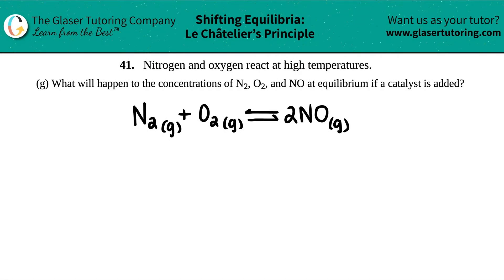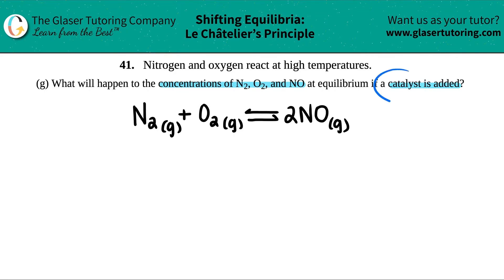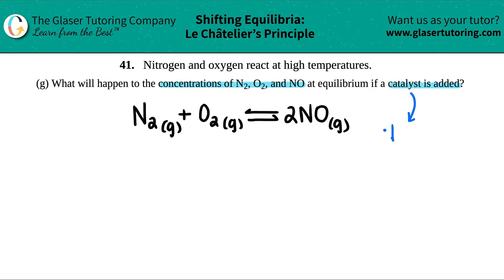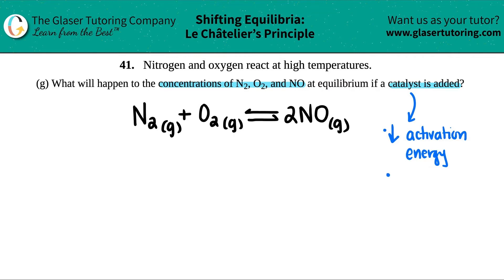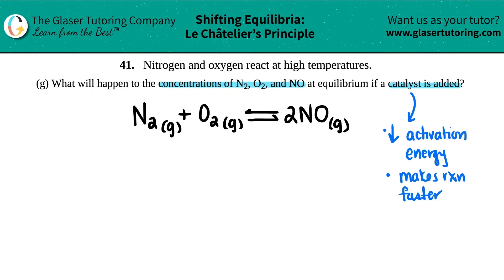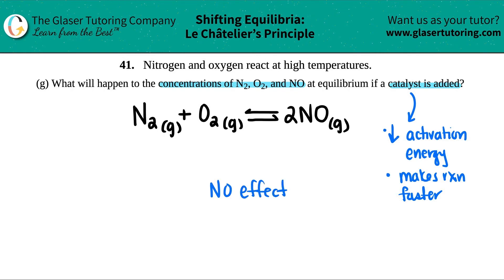13.41g | What will happen to the concentrations of N2, O2, and NO at equilibrium if a catalyst is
Nitrogen and oxygen react at high temperatures.
(g) What will happen to the concentrations of N2, O2, and NO at equilibrium if a catalyst is added?